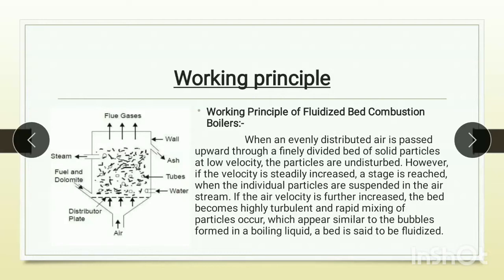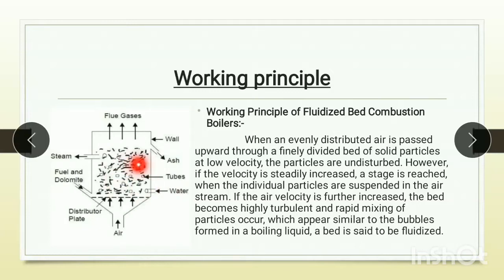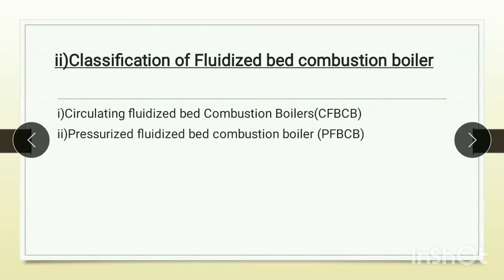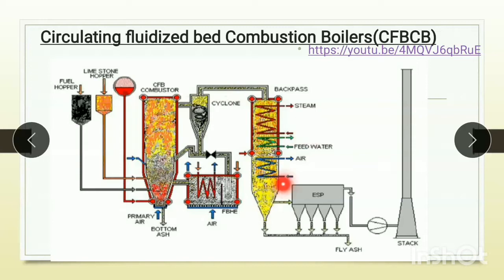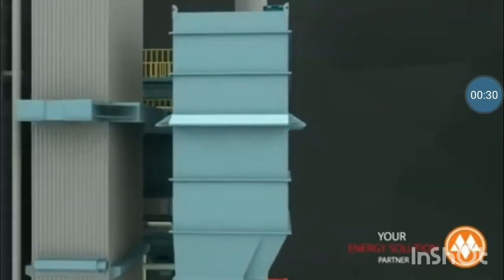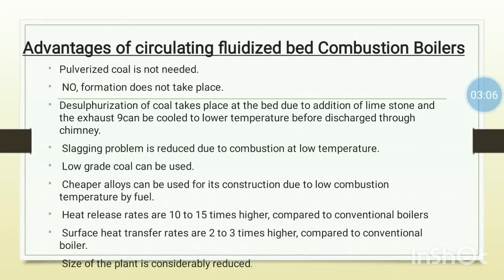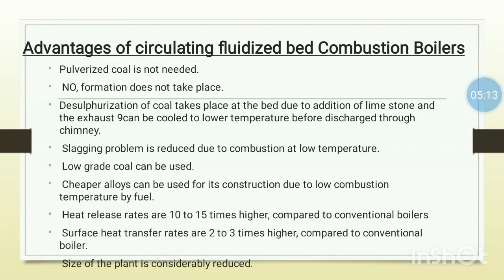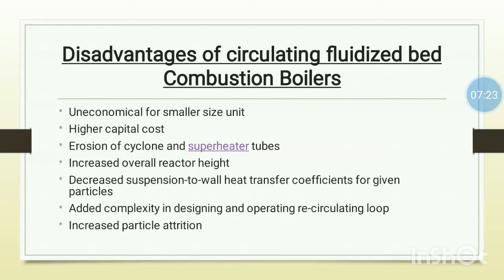19 July 2020